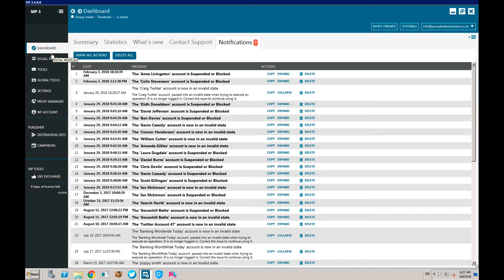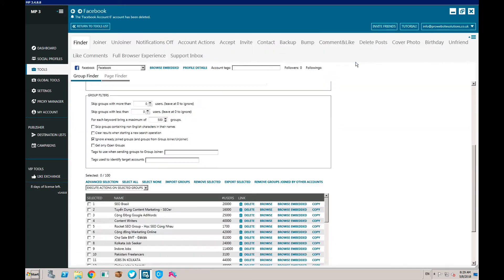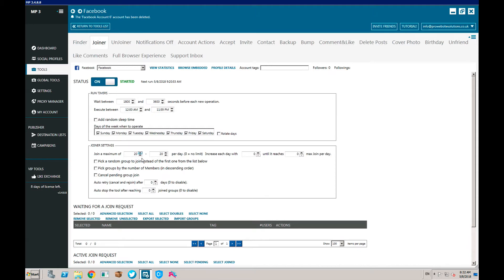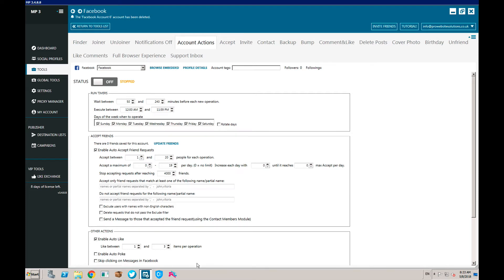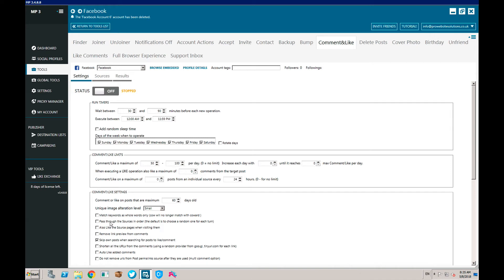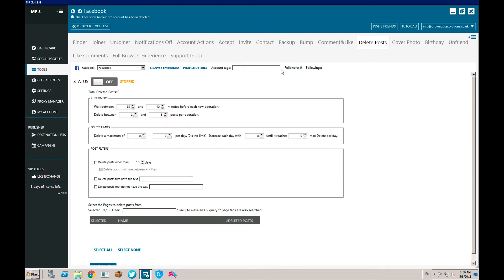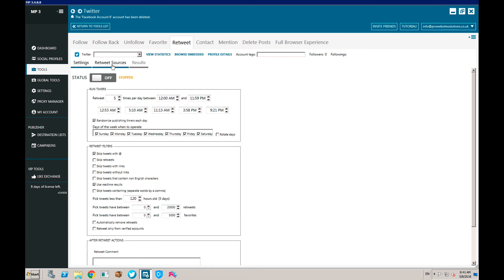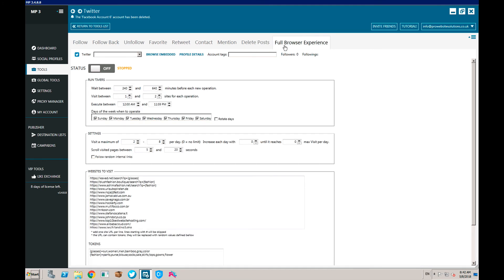MassPlanner Tutorial, Review on Massplanner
A quick guide on what you can do with Massplanner, which is a great social media automation tool.